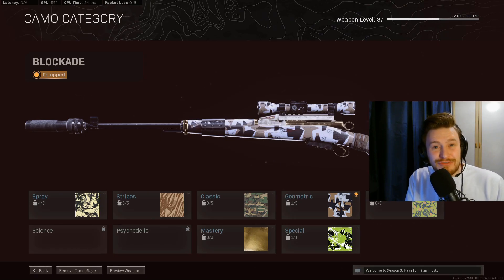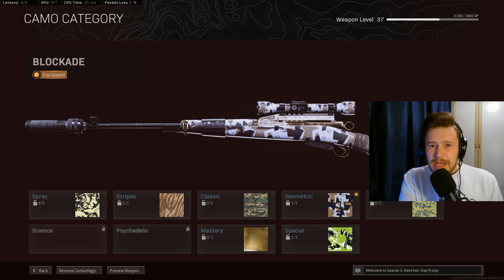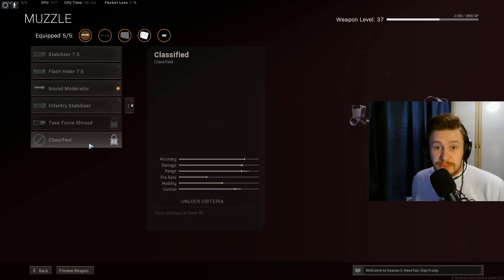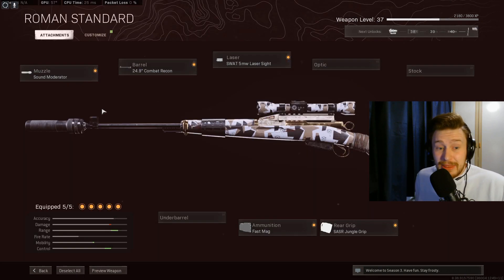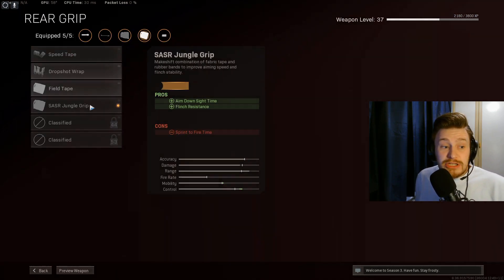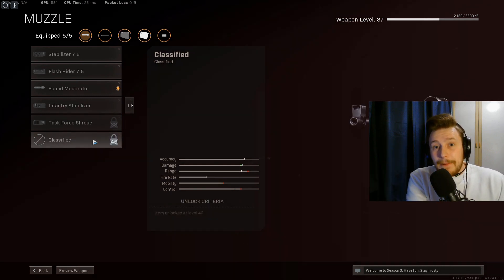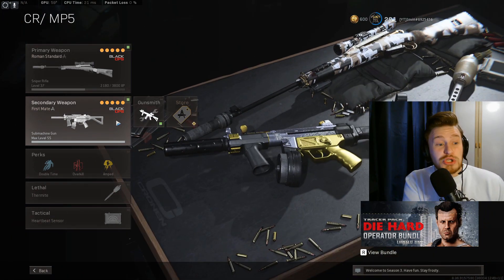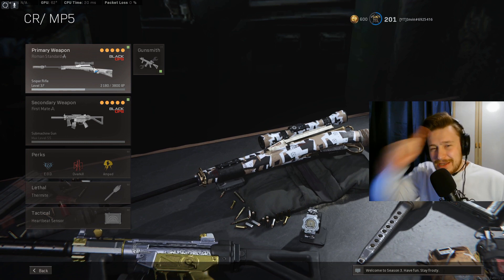BEST Swiss K31 Loadout in Warzone Season 3: Reloaded *NEW META Sniper*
This is the Best Loadout and Class Setup in Warzone for the Swiss K31 Sniper, the New Meta Sniper in Warzone Season 3 Reloaded.

This Gun Got a HUGE Buff in the Season 3 Reloaded Update which we received to Warzone a couple of days ago, along with the attachment buffs and overhauls we have seen this weapon is no an absolute MONSTER! Try it out and let me know what you think, you won't be disappointed!

Make sure you have Notification's ON so that you don't miss an upload! I upload daily and sometimes more than once and I'm covering everything Season 3 Reloaded right no so don't miss out!

BEST Swiss K31 Loadout in Warzone Season 3: Reloaded *NEW META Sniper*, Like, the SWISS K31 is the BEST SNIPER RIFLE in SEASON 3 WARZONE, the *BUFFED* SWISS K31 is NOW BETTER than the KAR98K in SEASON 3.. (34 KILL GAME), Similar to, new updated Swiss K31 is now the best sniper in Warzone (must try), New Sniper Attachments & Huge Weapon Balance with Season 3 Reloaded Warzone Updated Warzone Loadouts.